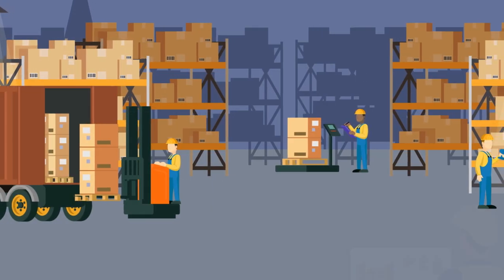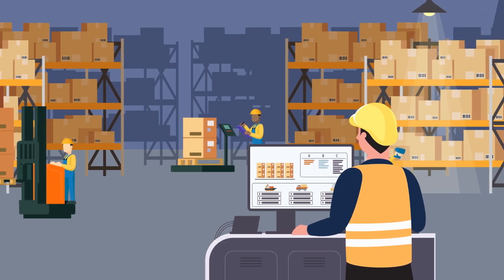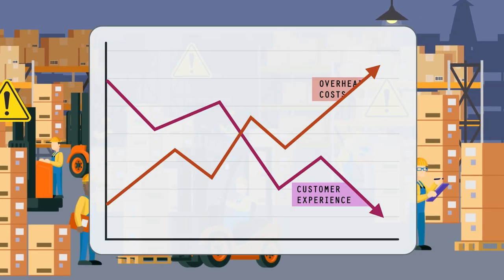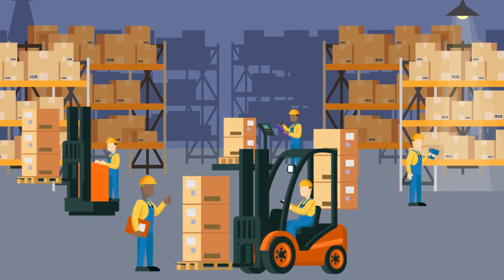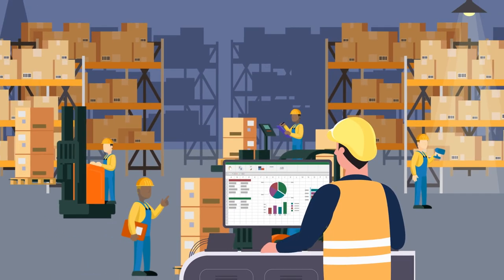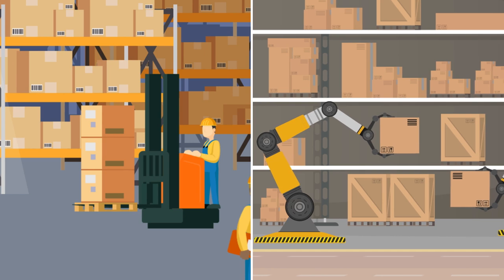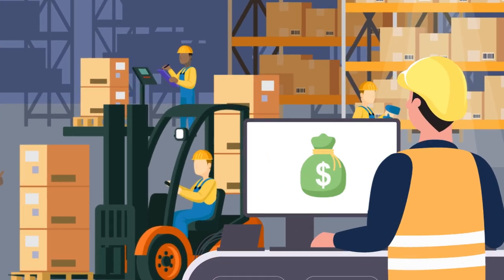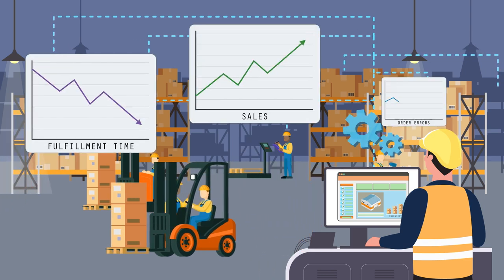Warehouse Automation Explained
Warehouse automation doesn’t always mean robots taking over operations. Often, it’s replacing manual tasks with software to streamline processes. In general, warehouse automation is the process of automating the movement of inventory into, within, and out of warehouses to the end customer with minimal human interaction. The goal of an automation project is to prevent slowdowns in order fulfillment and inventory control. Thus, a business might choose to both reduce manual data entry and analysis as well as limit labor-intensive duties that involve repetitive physical work, all of which creates greater warehouse efficiency.